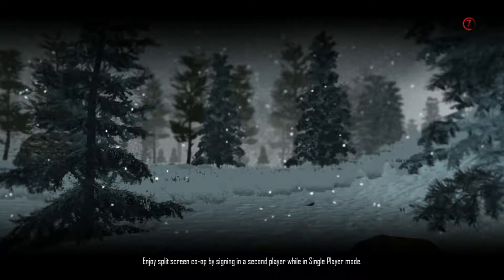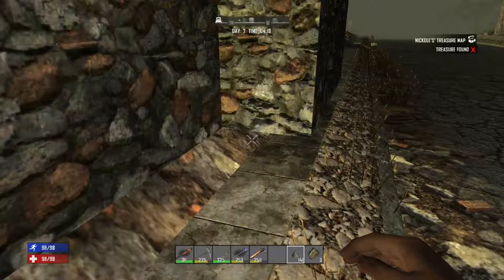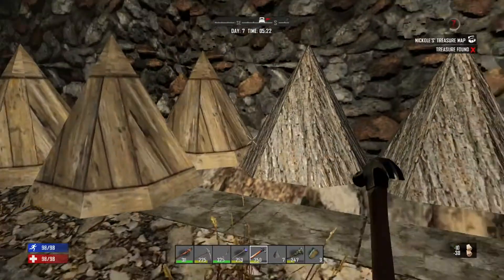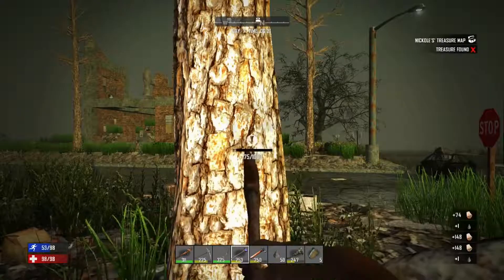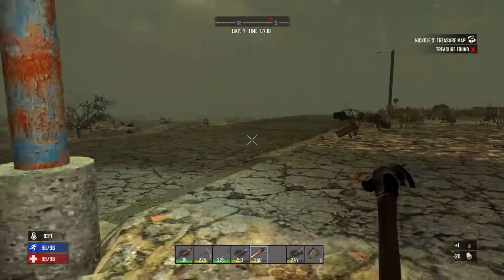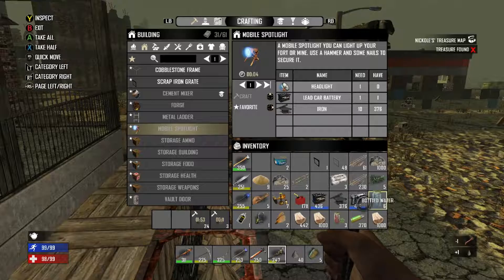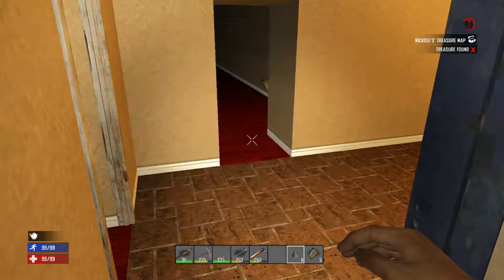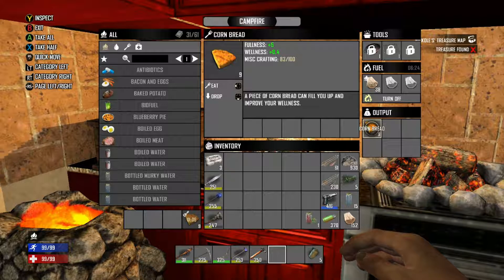7 Days to Die Gameplay EP11 - RisingDoughnut